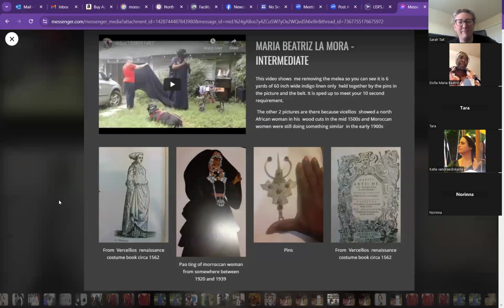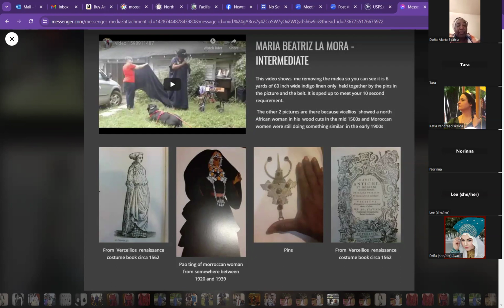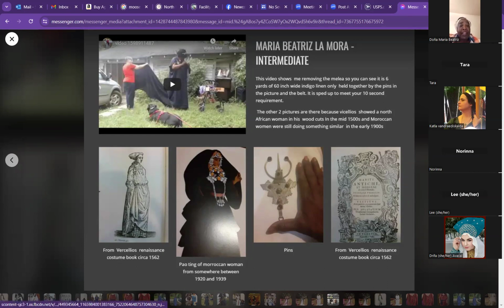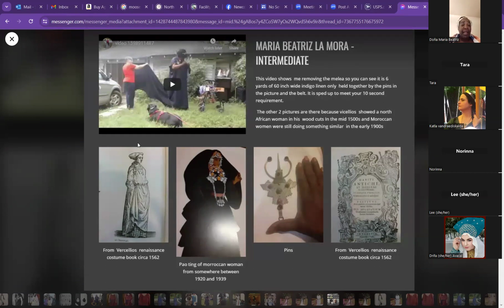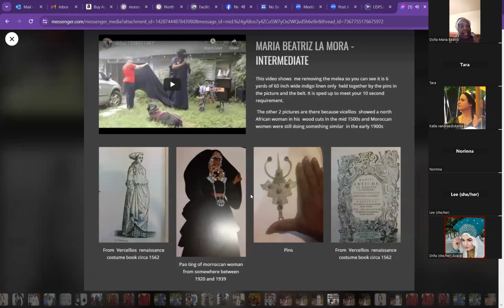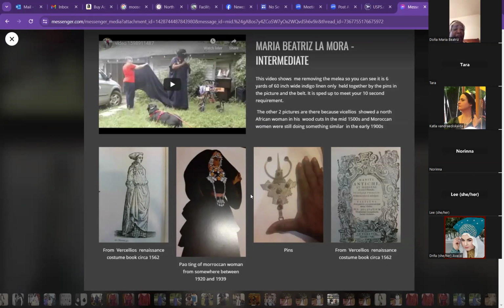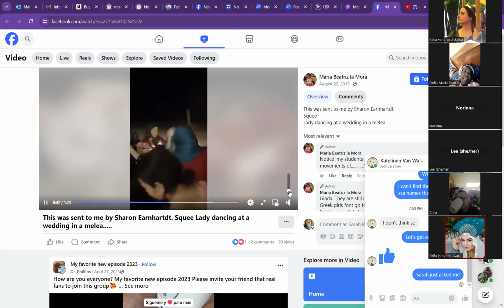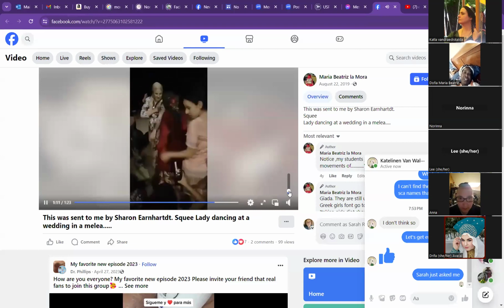Newcomers 101 - Part 6 - African Wrap Dress